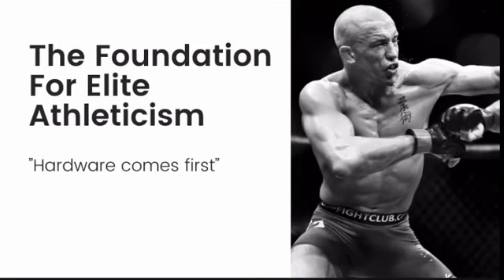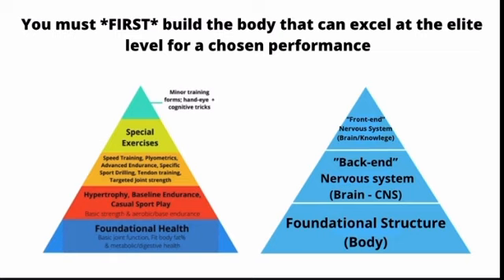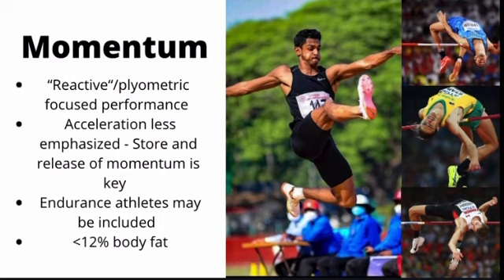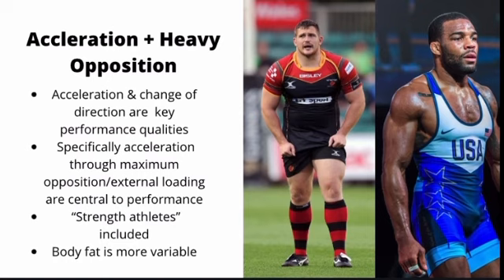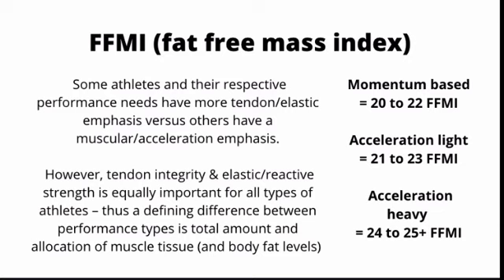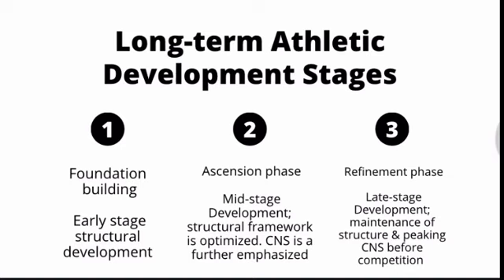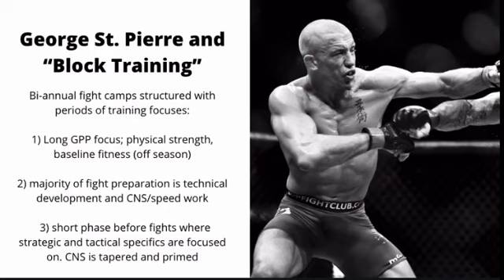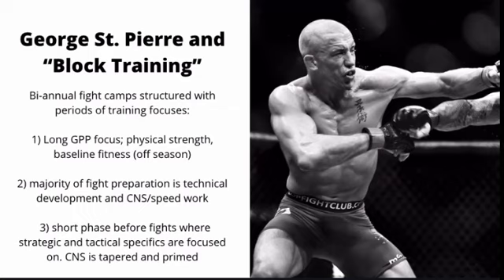How to Become an ELITE Hybrid Athlete - Structure Types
This lecture covers how to train like an athlete for hybrid athletes & other sports by following 3 phases of strength & conditioning periods.

This description will serve as a reference for the guides you need to actually create this athletic development process.